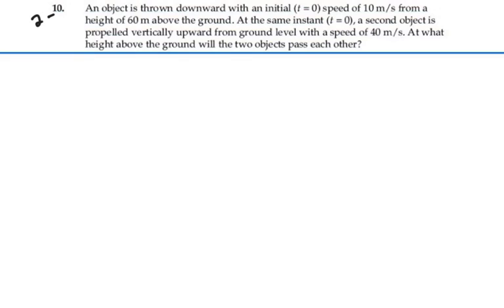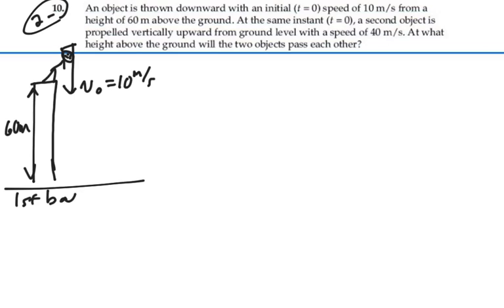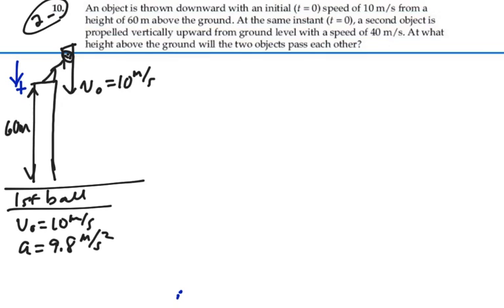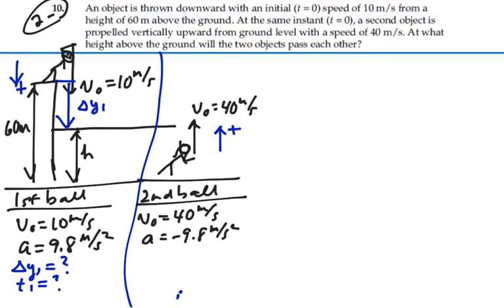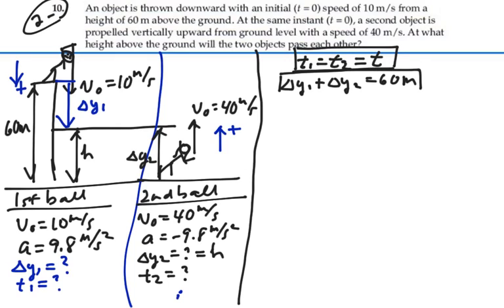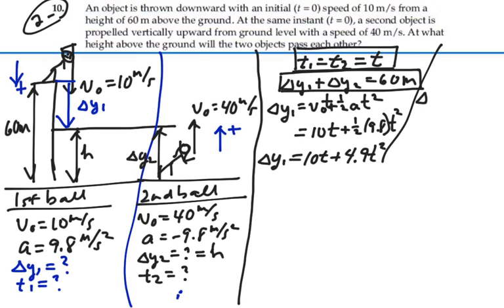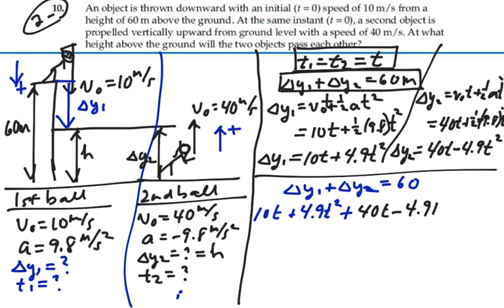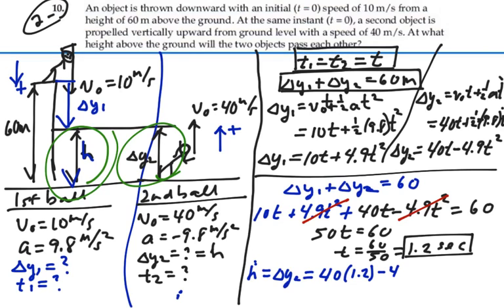Prob 02-10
Kinematics